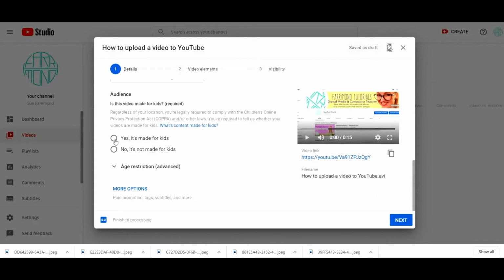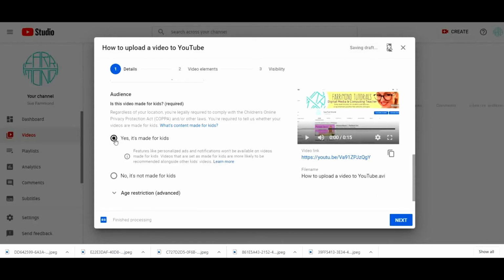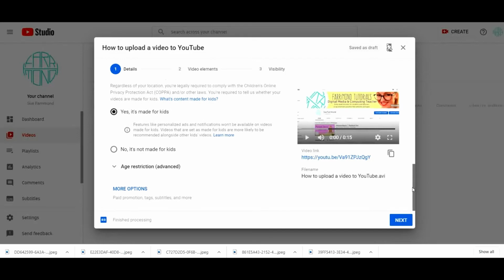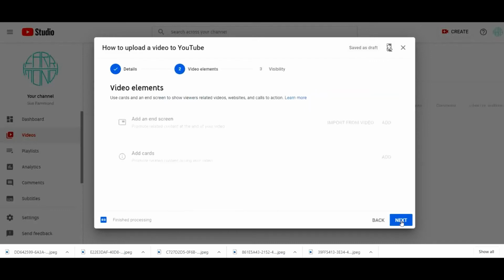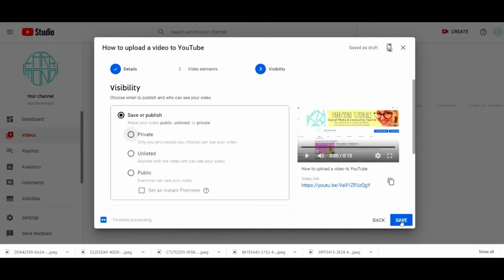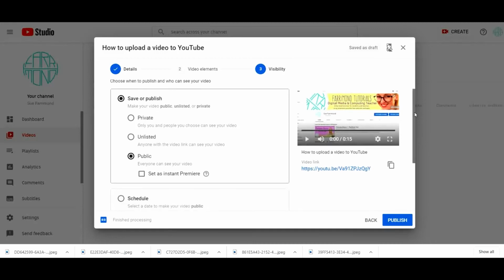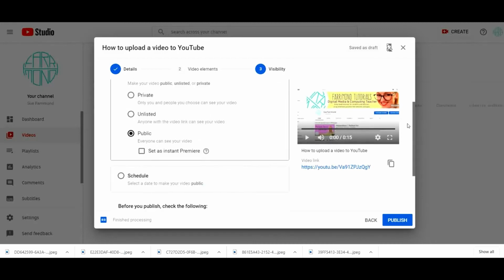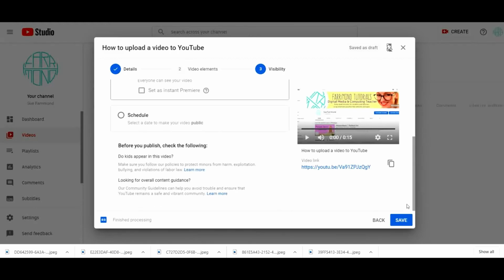How to upload your video to YouTube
A brief overview of how to to upload your video to YouTube. Created for teachers and has an emphasis on the settings that a teacher may need to do for their educational videos.

This is the third section in this educational tutorial topic which leads teachers through capturing lesson material by using the screen recorder Active Presenter, editing the footage using Windows 10 free video editor and finally this video which explains how to upload the video to YouTube so you can share the video with your students. For all 3 tutorials and instructions please visit my